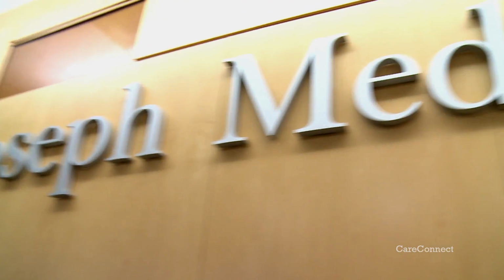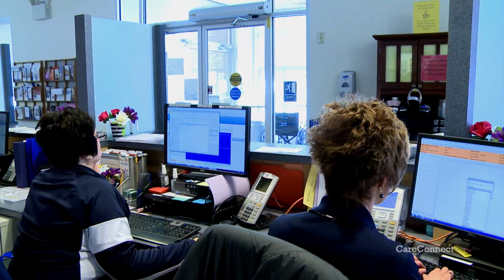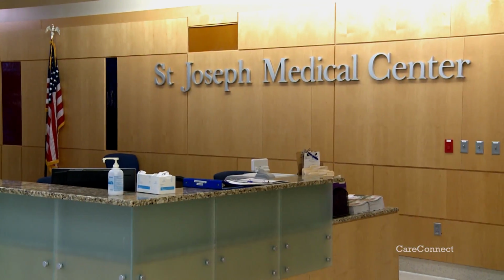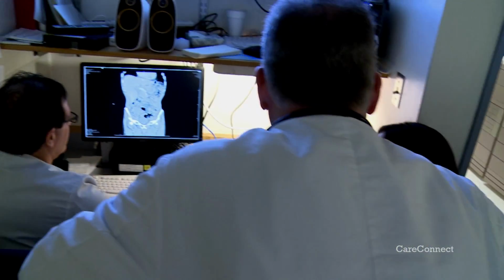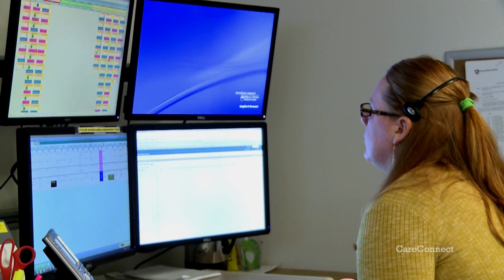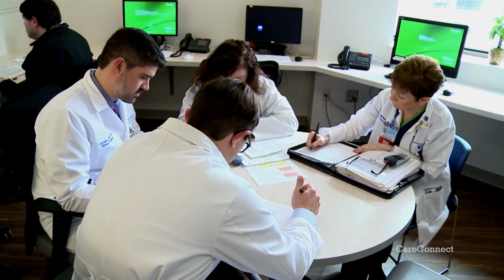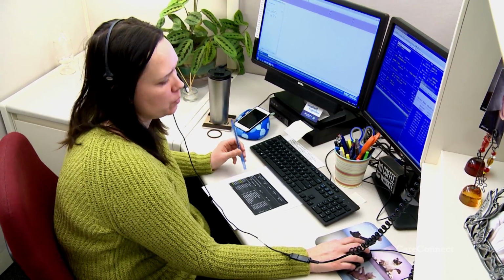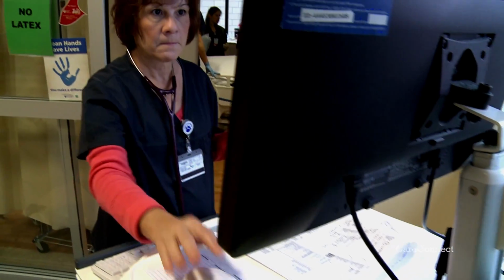Penn State Health CareConnect - The Power of One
CareConnect will unify our clinical and revenue cycle processes and solutions at Hershey Medical Center and St. Joseph. In addition, it will further our missions of improving­ health, trainin­g the next ­generation of care providers and discovering­ knowledg­e that will enhance the quality of life for those we serve. CareConnect will bring changes to how we use technology to care for patients, how we interact with them and how we work together.